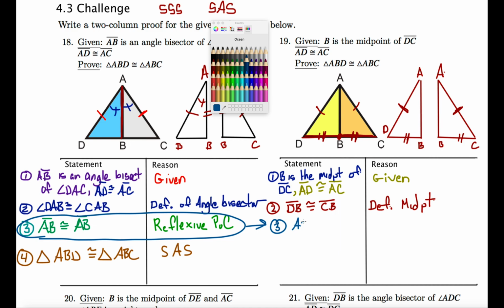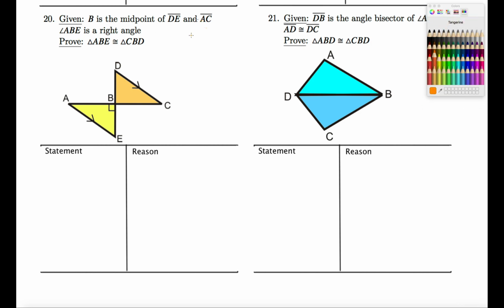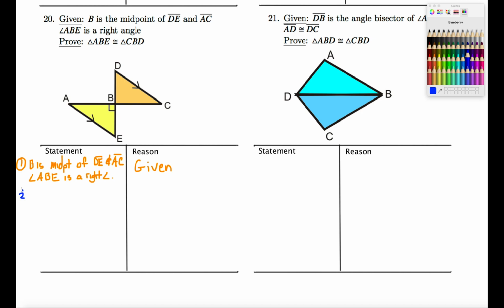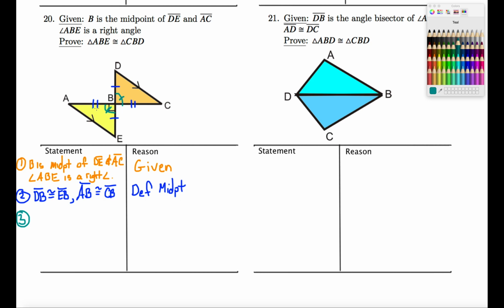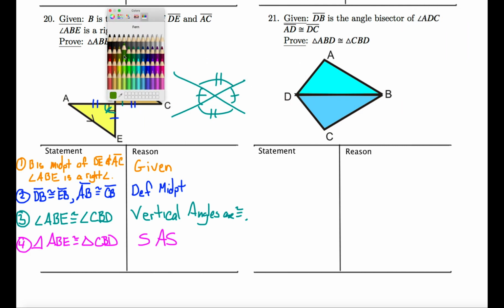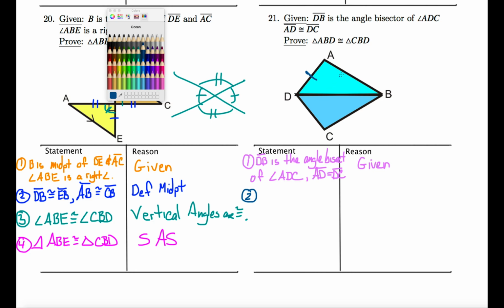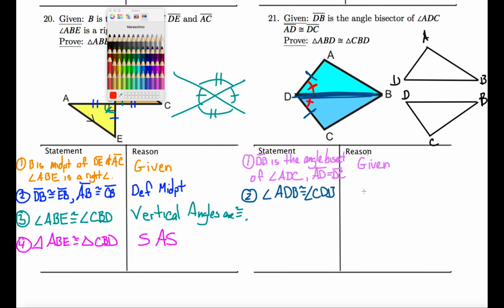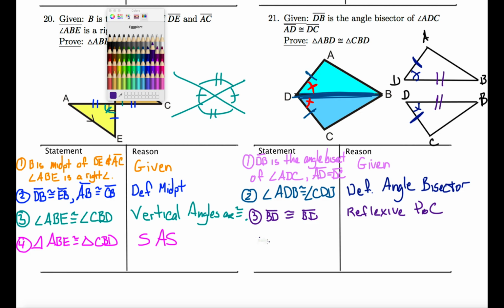4 3 Challenge Proof Solutions